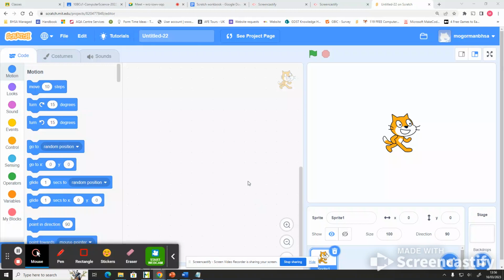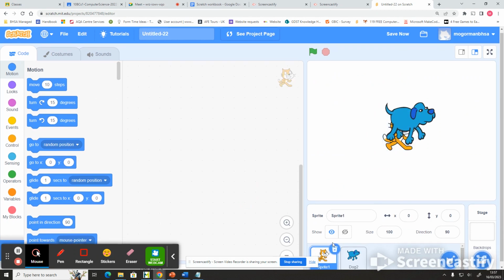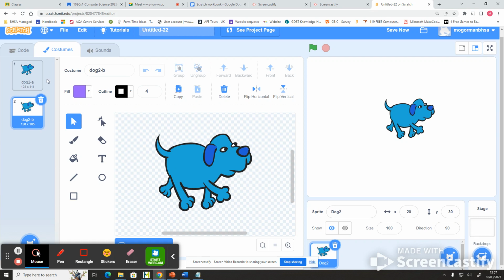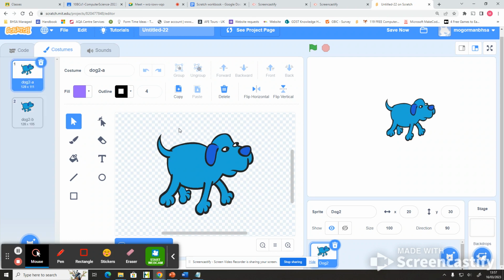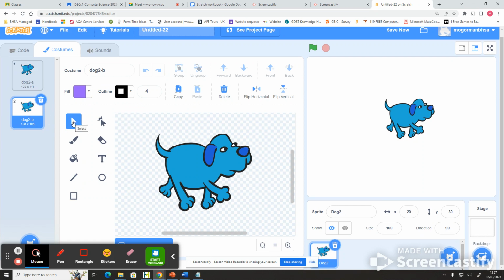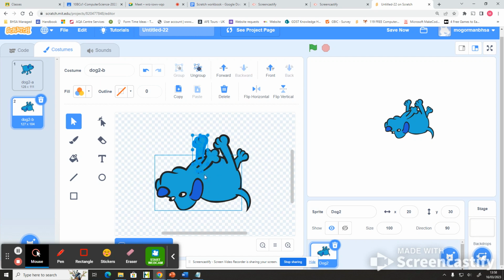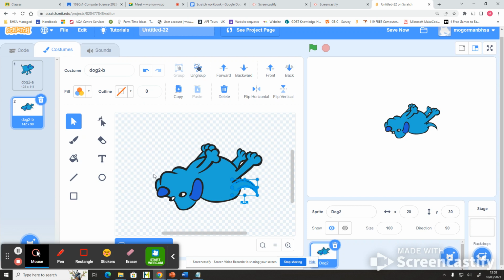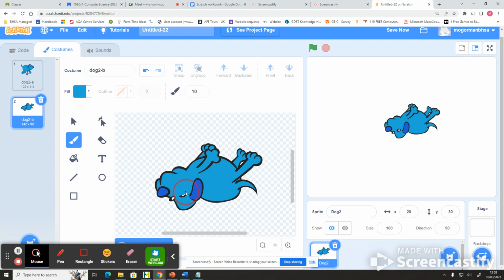Virtual pet setup